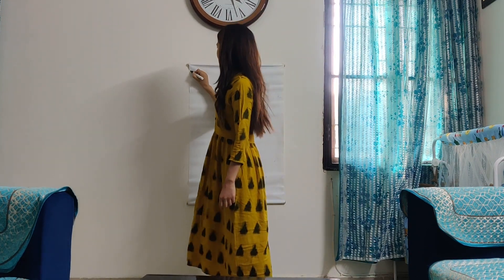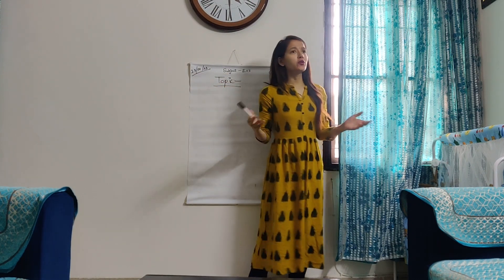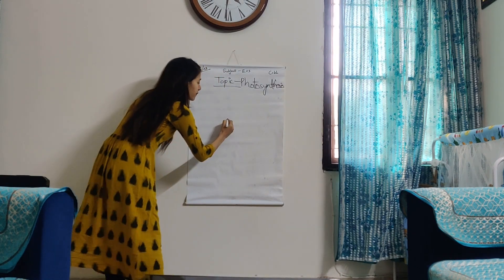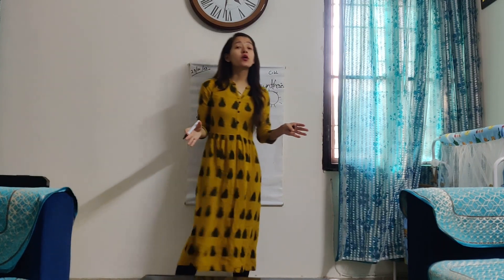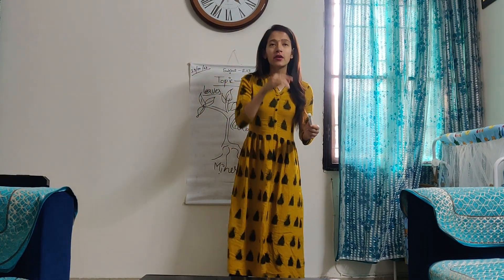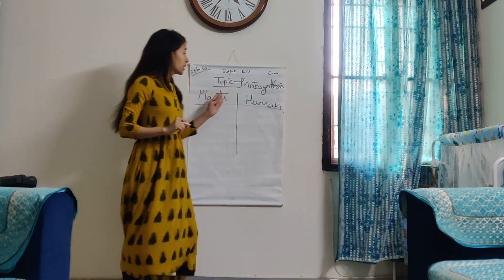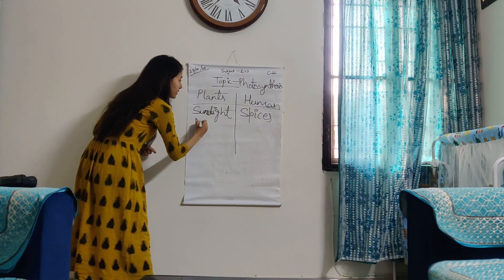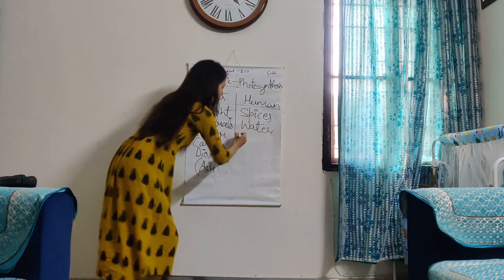Photosynthesis EVS topic ll KVS PRT demo teaching by KV Teacher